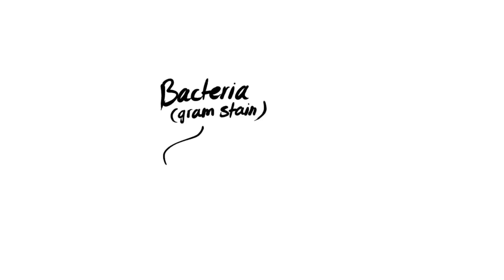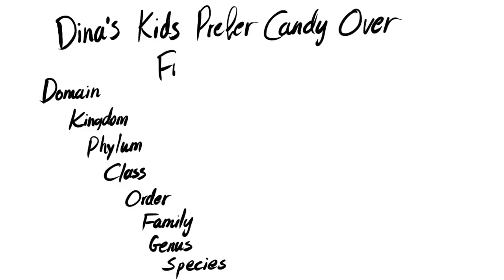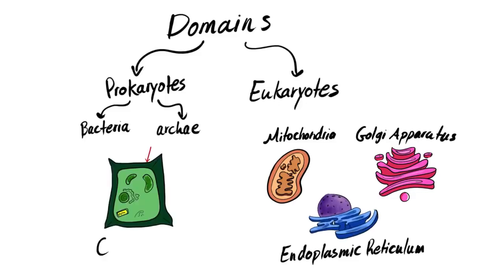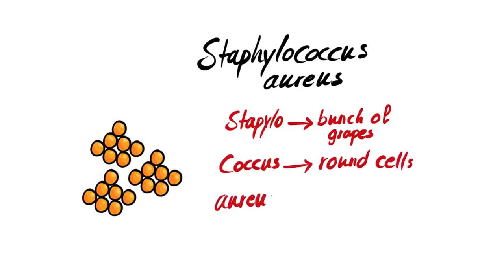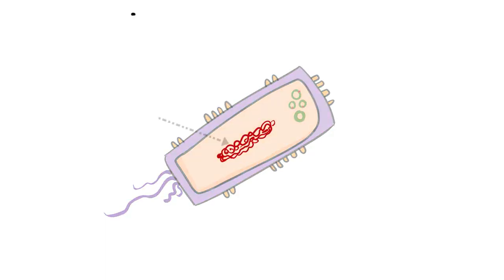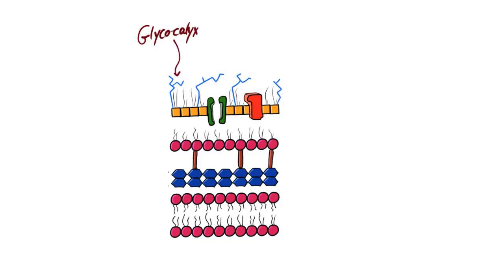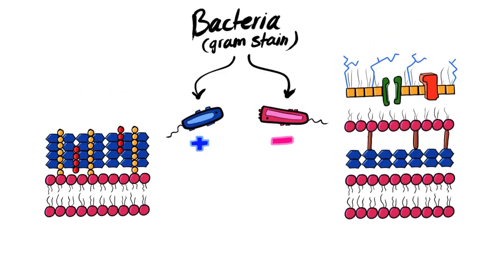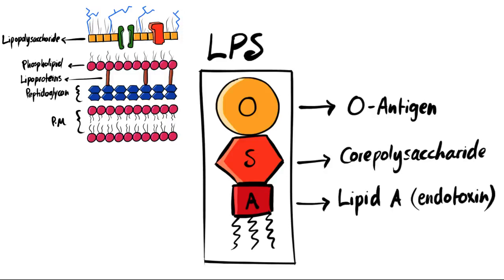Introduction To Microbiology